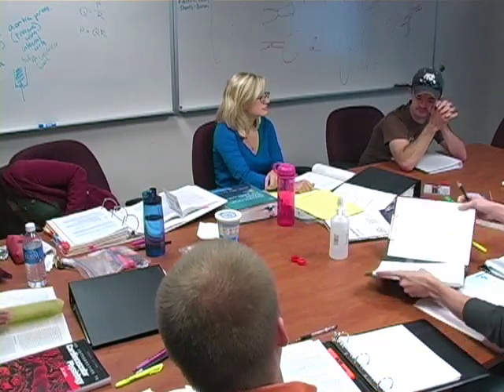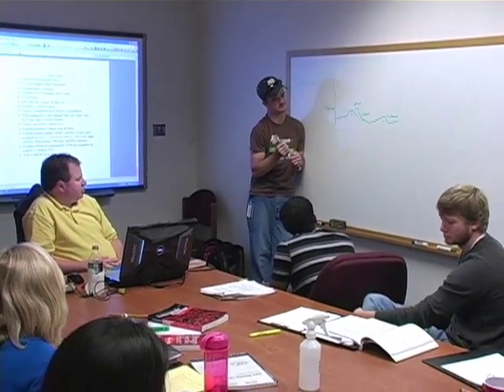Mercer University School of Medicine Cardiology Phase Tutorial